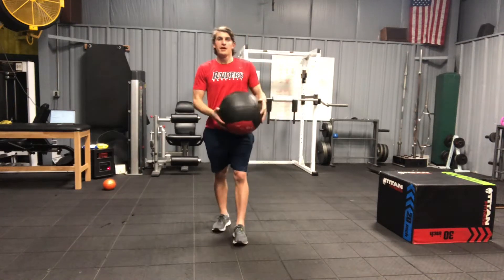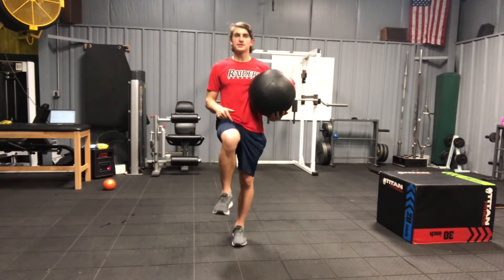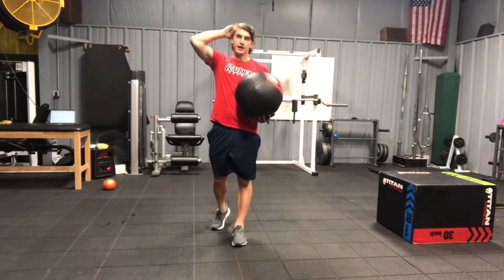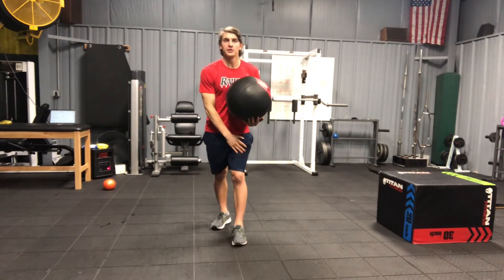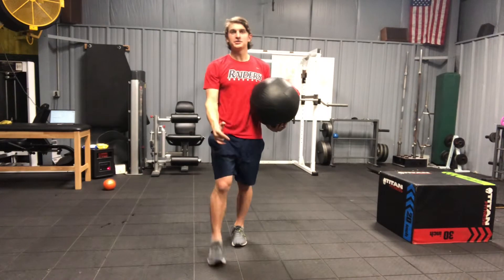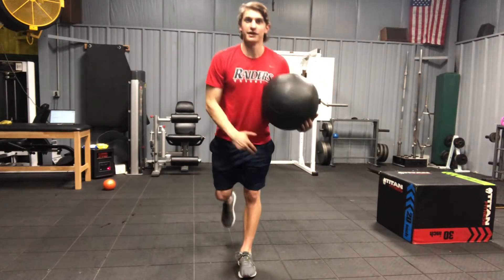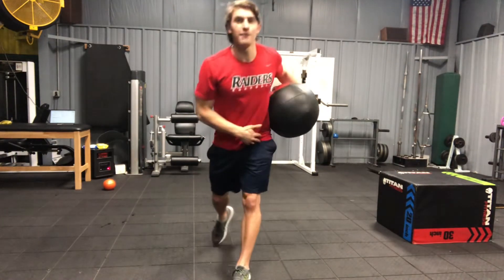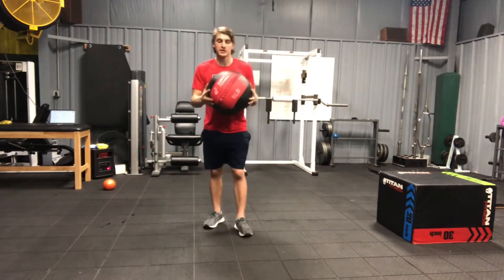1-Leg OH MB Stomp